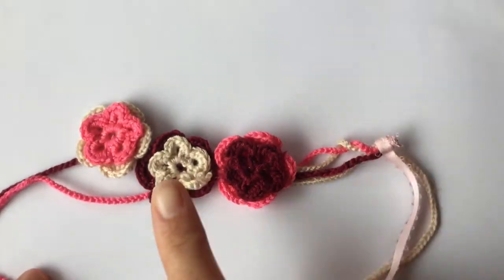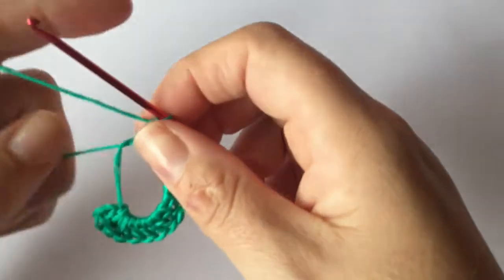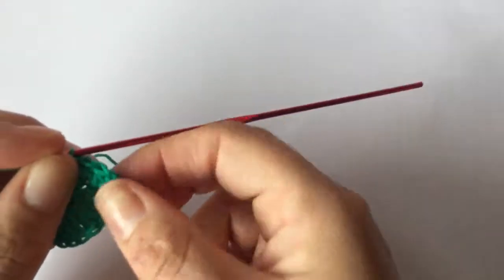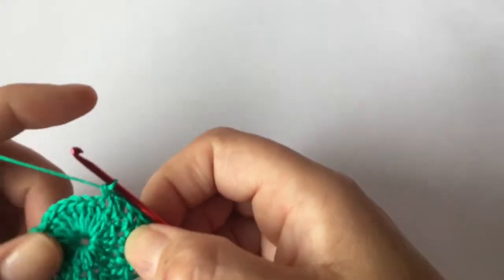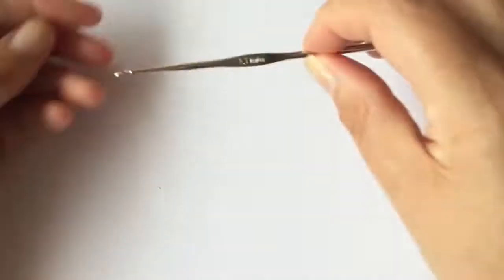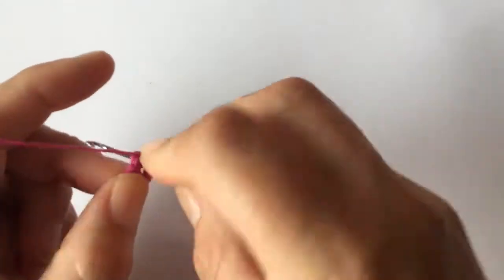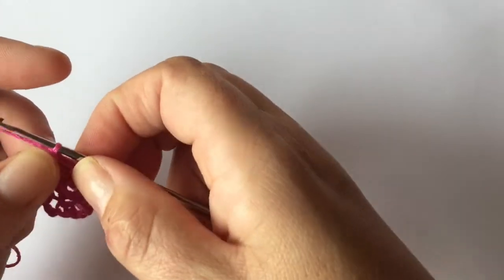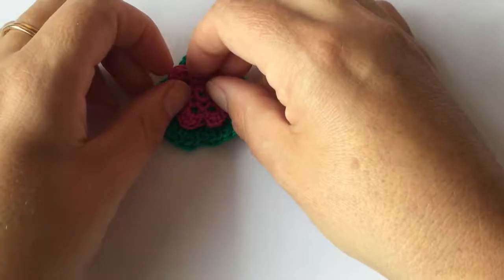Crochet flower bracelet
link for the thread used I this project is

Very simple crochet flower bracelet, made up of two different flowers. I used a 2mm and a 1.1 mm hook with embroidery thread to make these flowers. However any size  hook and wool can be used.
This is a quick and easy project.